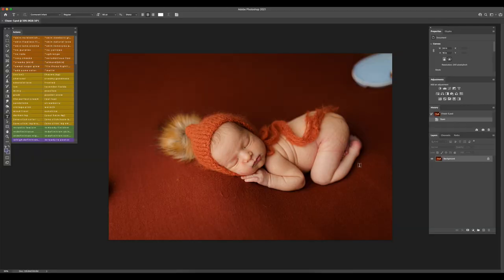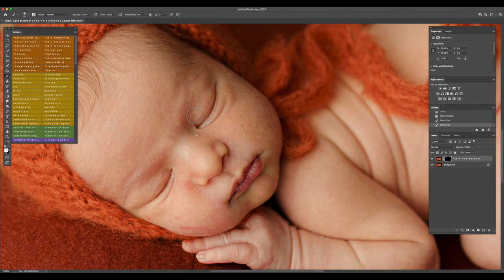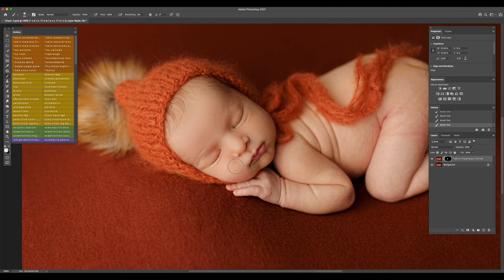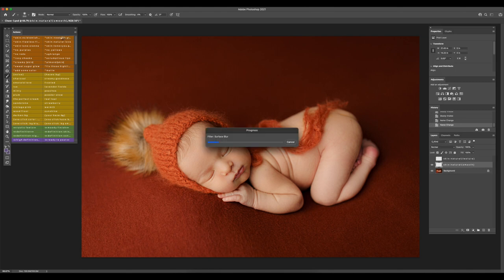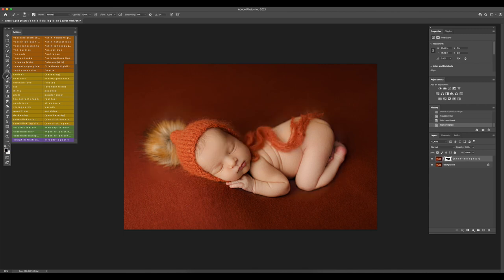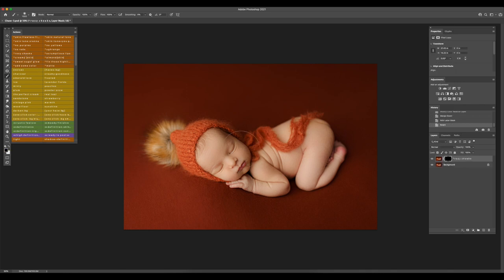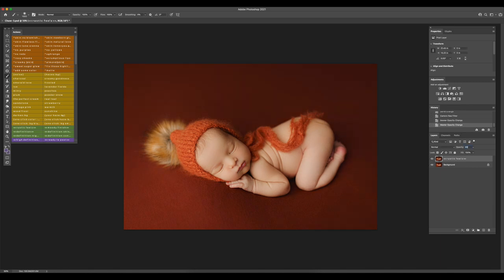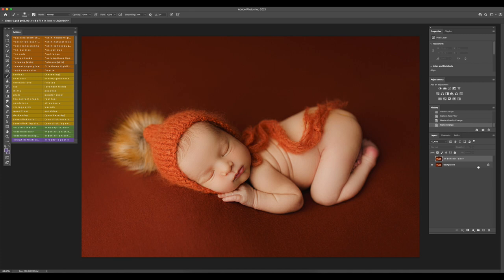Editing Newborn in Photoshop - Finishing Touch Actions by Jessica G. Photography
How to edit newborns in photoshop for dreamy soft skin and a dreamy finish using the finishing touch actions by Jessica G. Photography